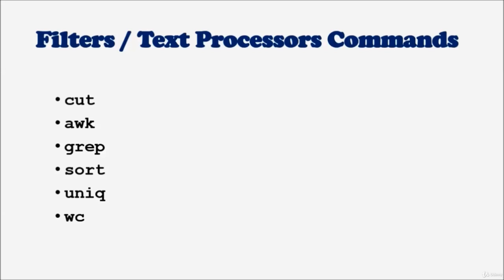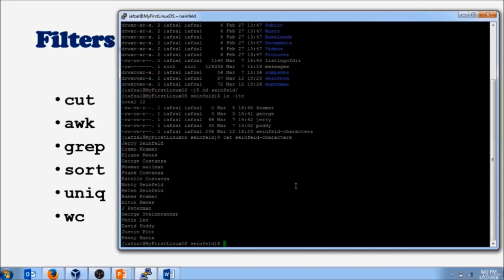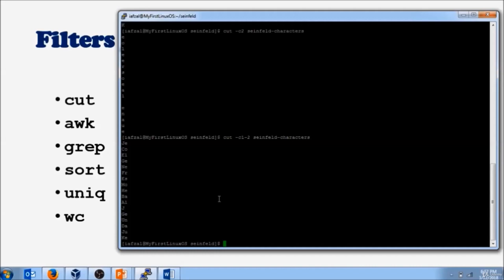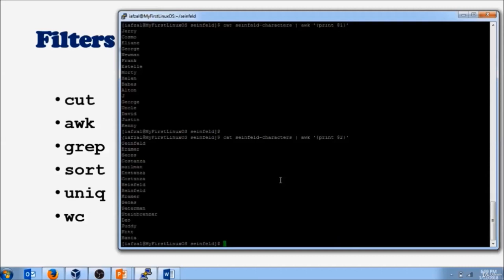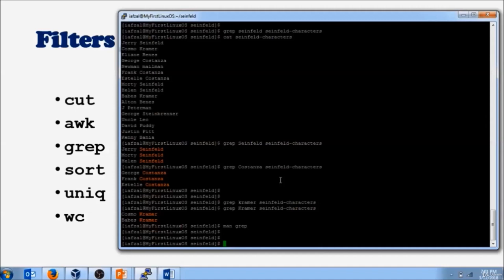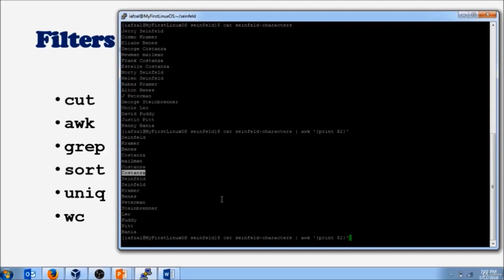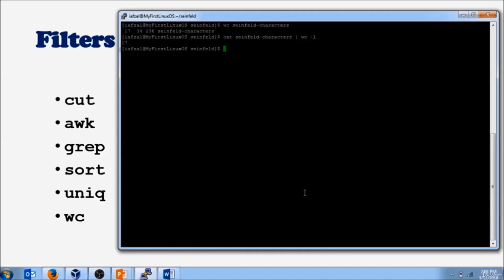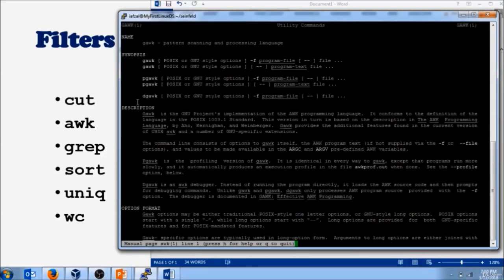5. Linux Fundamentals (11-15)(2)